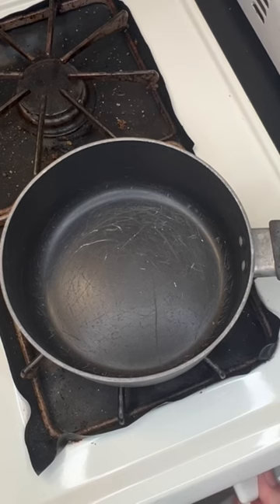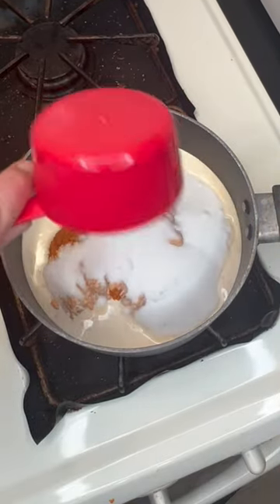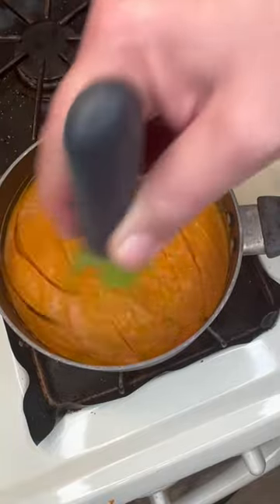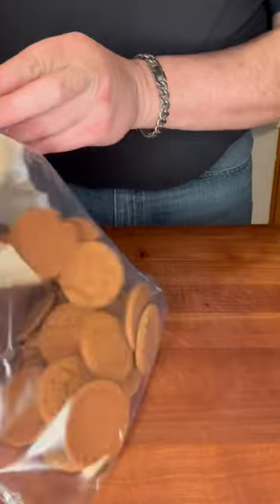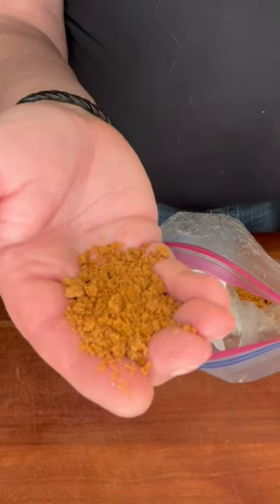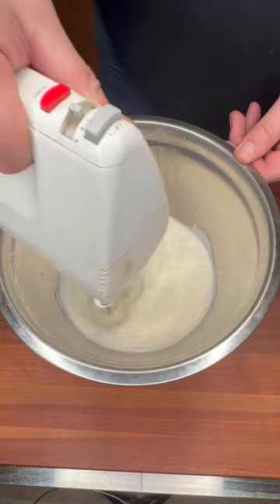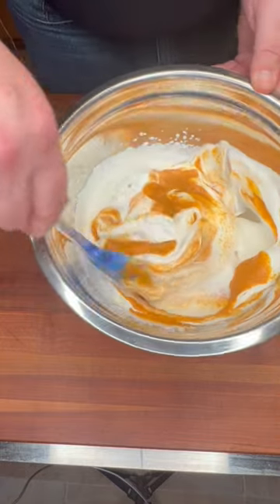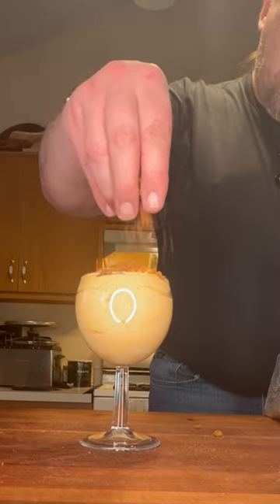YOUR NEW FAVORITE DESSERT - PUMPKIN MOUSSE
For everyone that loves pumpkin 🎃 this delicate and elegant dessert is right up your alley!

And though it is delicate and elegant and rich and delicious, it is so unbelievably easy to make, you’ll love this recipe!

Make this for your thanksgiving feast or holiday parties and enjoy how amazed and impressed everyone is with your amazing culinary skills! They don’t have to know how easy it was to make, they just have to know how amazingly rich and delicious and light and airy this dessert is! Serve it up in a fancy stemmed wine goblet, topped with some crushed ginger snaps, or you can use those crushed ginger snaps in layers to make a parfait! Either way, your guests are going to be impressed and love your pumpkin delight!! Don’t Eat Boring Food!!

Merch!!